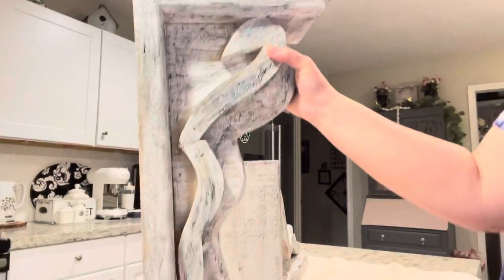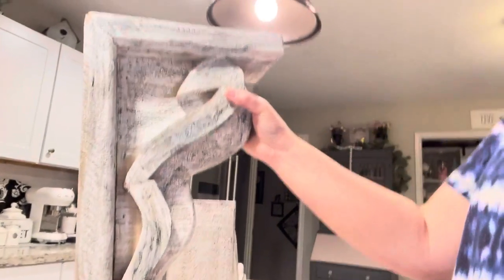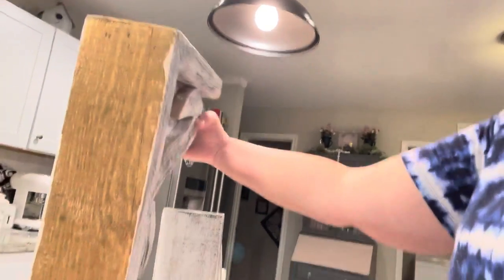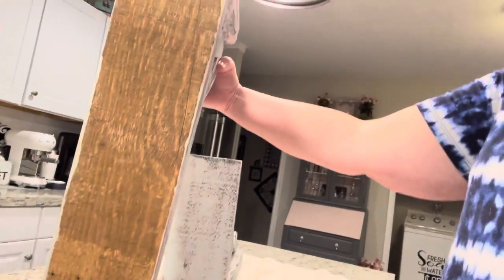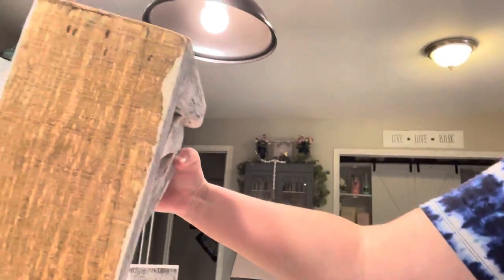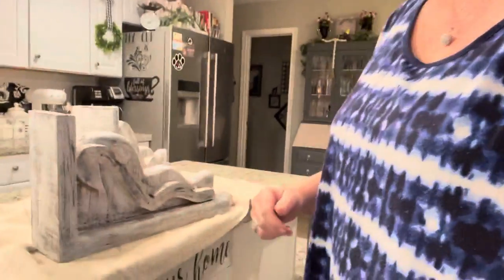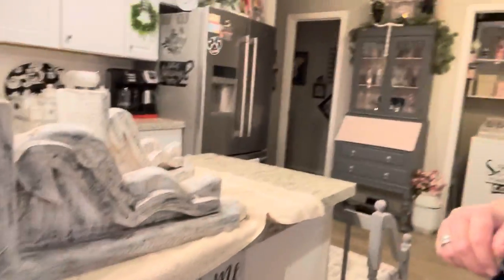Wooden corbels distressed!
How to make wooden and boring corbels you own for less than $100 for pieces and all the supplies!!